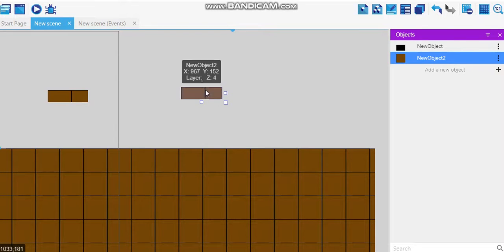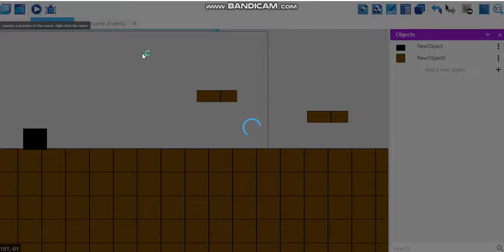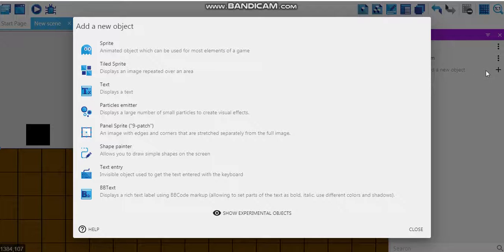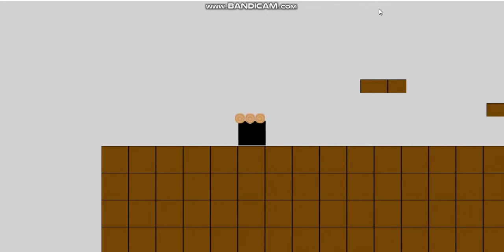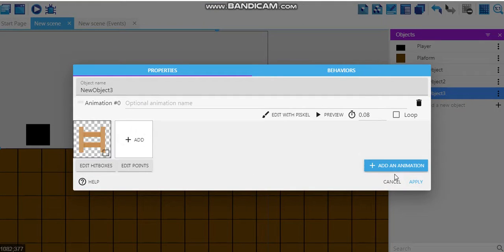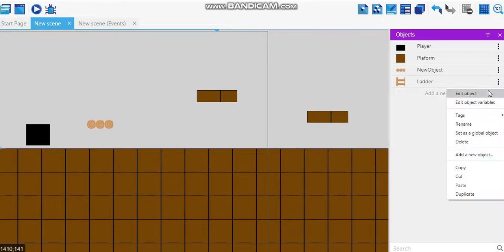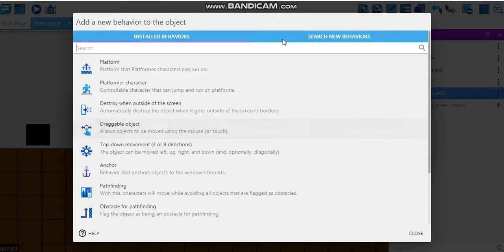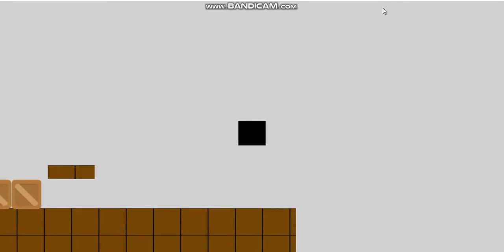How to make a platformer in gdevelop. part 2